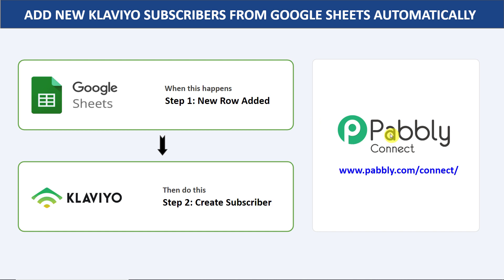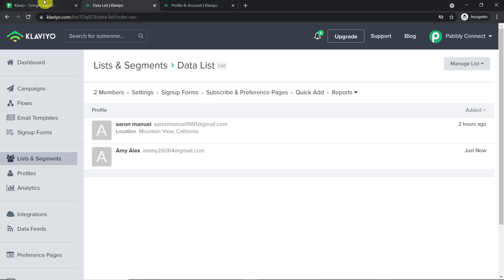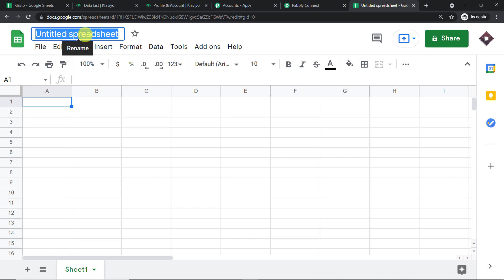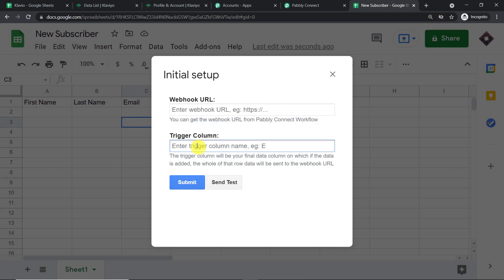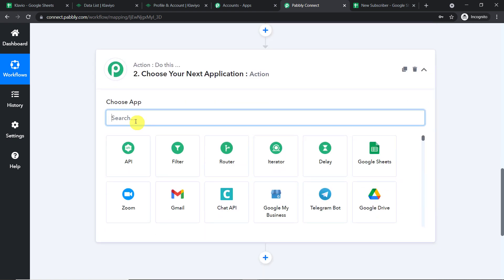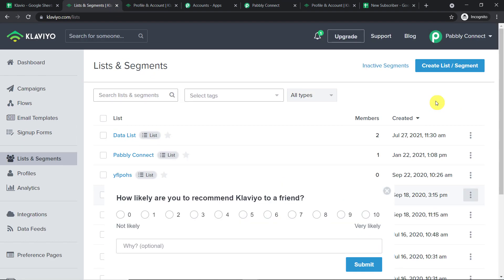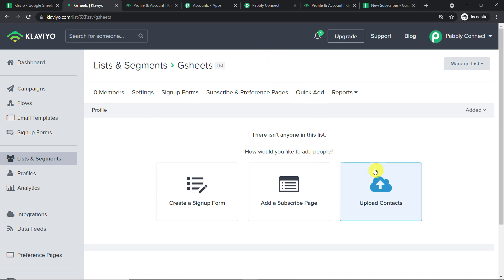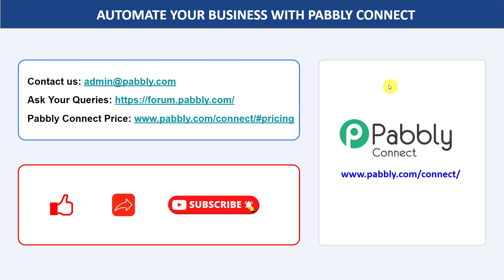Add New Klaviyo Subscribers from Google Sheets Automatically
✅ In this video, we will learn Google Sheets Klaviyo integration, where you can add new Klaviyo subscribers from Google Sheets automatically with the help of Pabbly Connect.